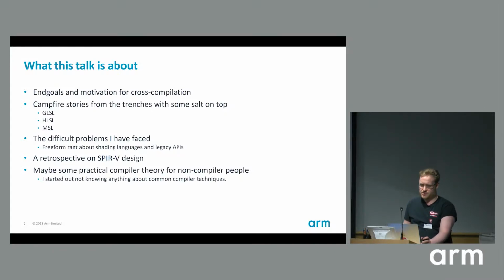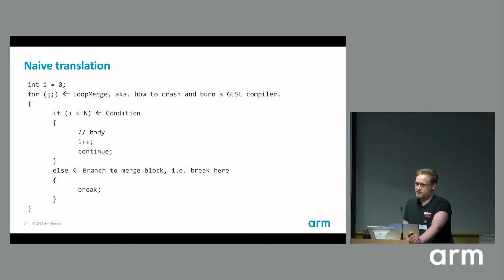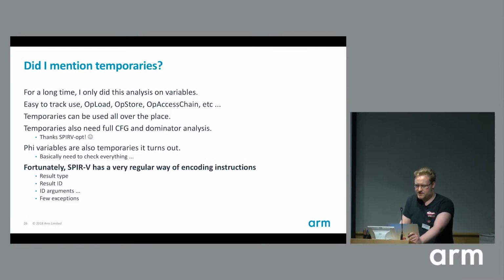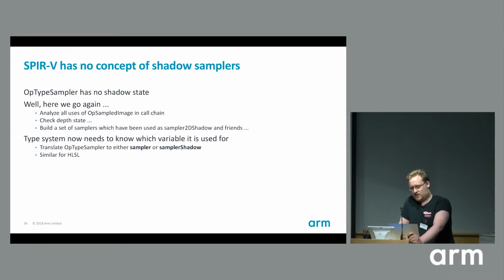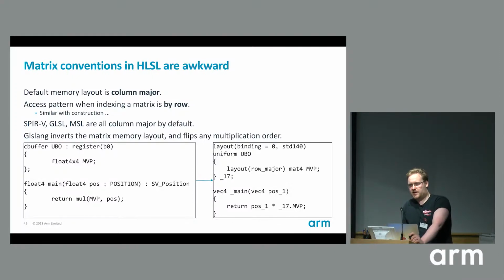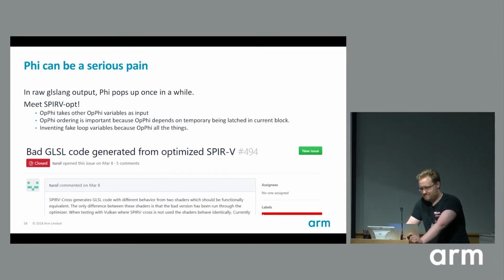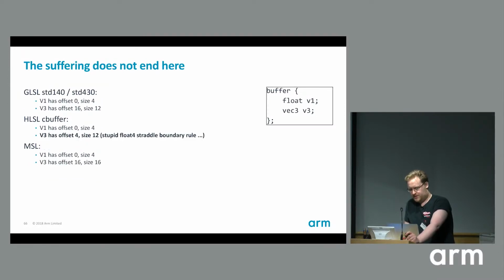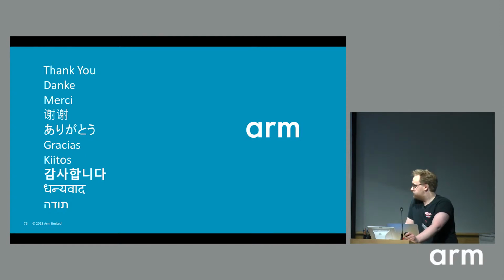Vulkanised 2018 SPIR V Cross The War Stories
Arm hosted a full-day of technical sessions aimed at providing graphics developers a wealth of best practices and learning experiences from studios shipping games with Vulkan and GPU dev tech and driver engineers. The overall goal of the day is for developers to learn how to get the most out of Vulkan in their engine, application or title.

Speaker: Hans-Kristian Arntzen (Arm)